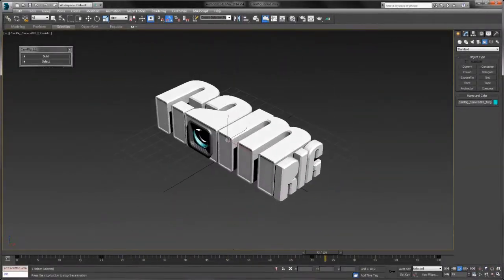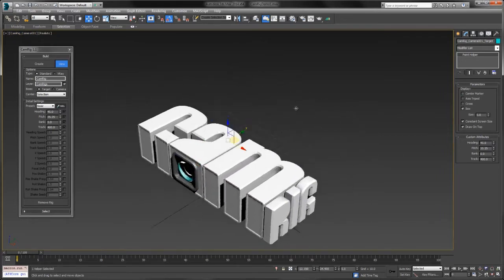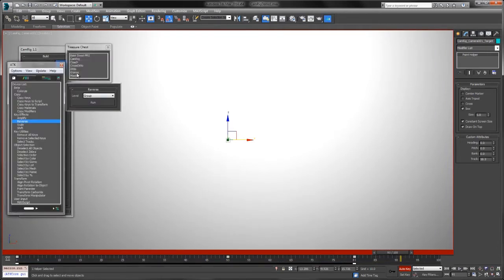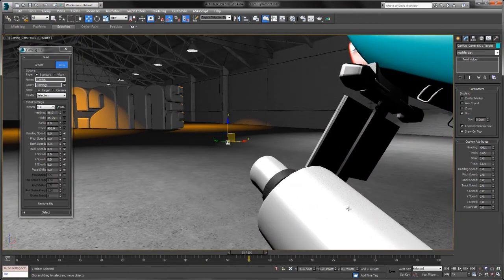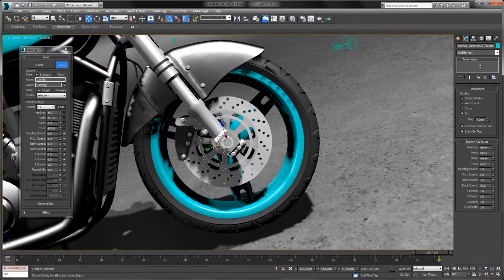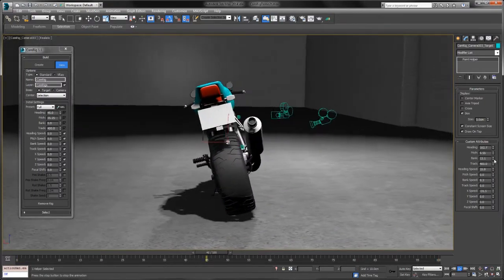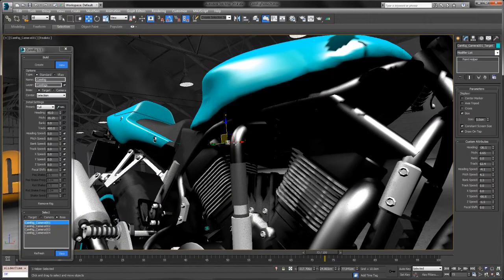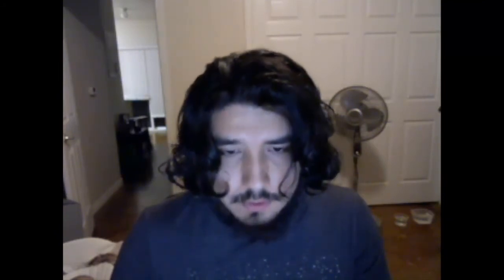ATK CamRig 1 1